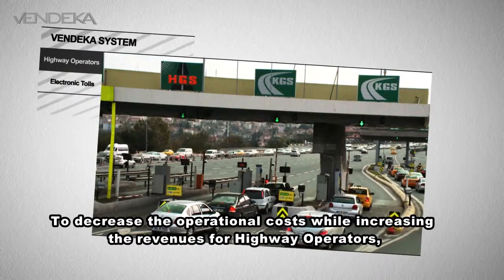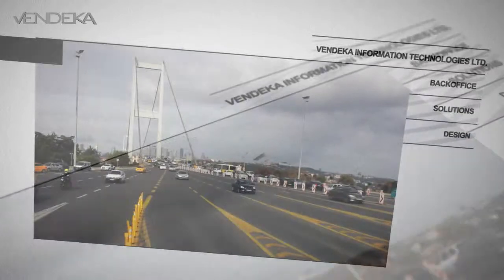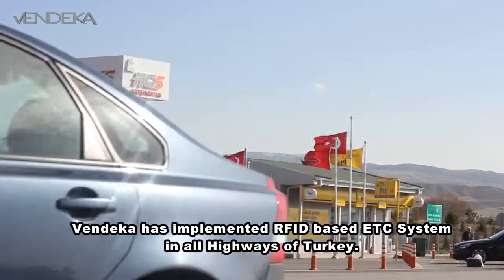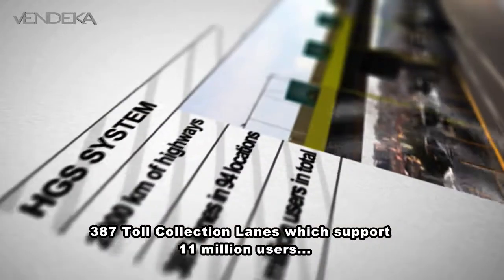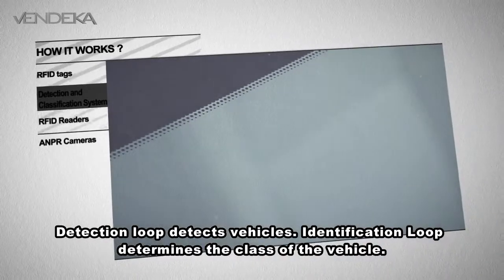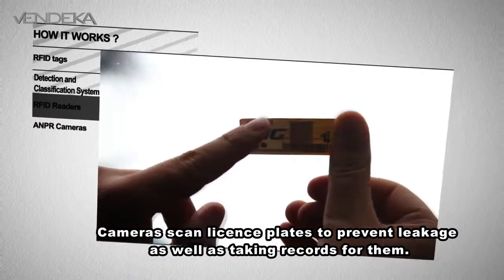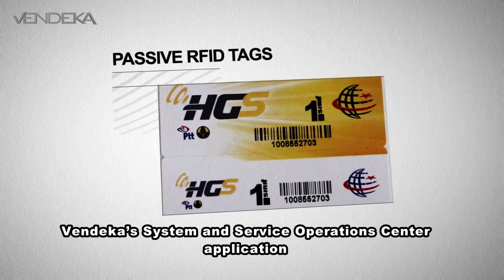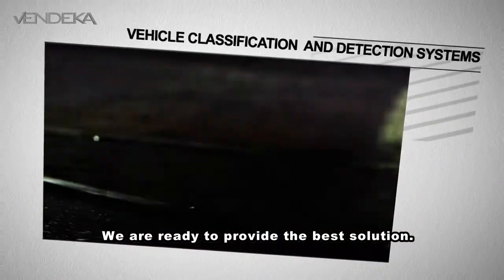Vendeka ETC Solution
This video describes Vendeka's Electronic Toll Collection solution used in Turkey HGS project